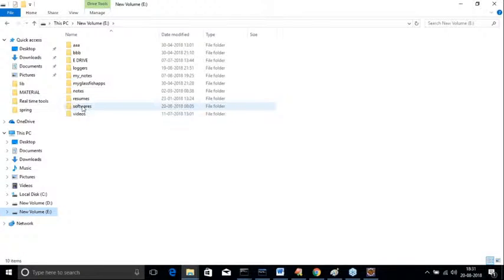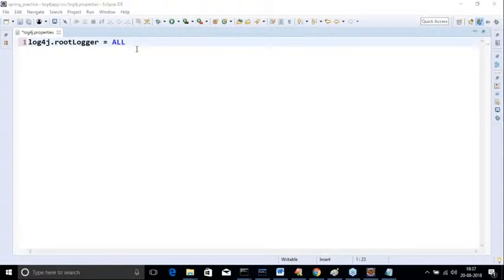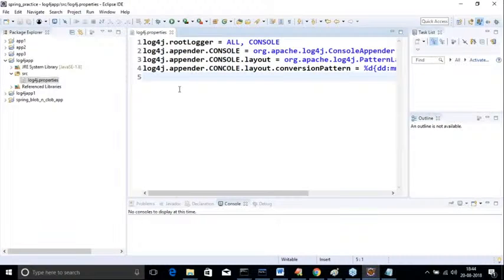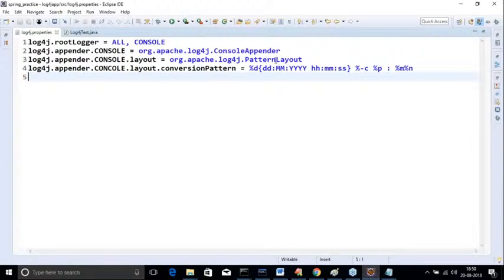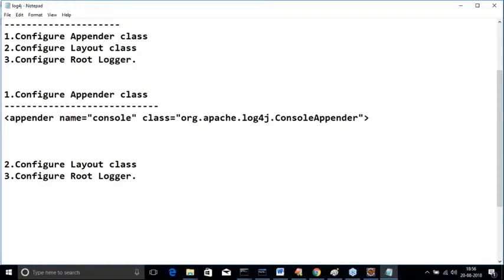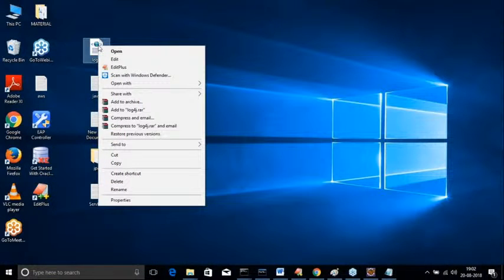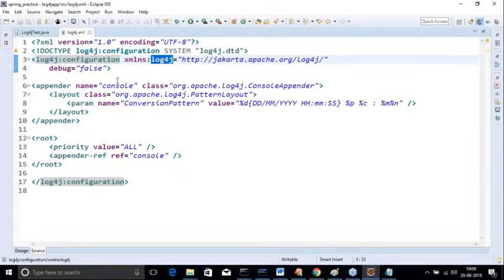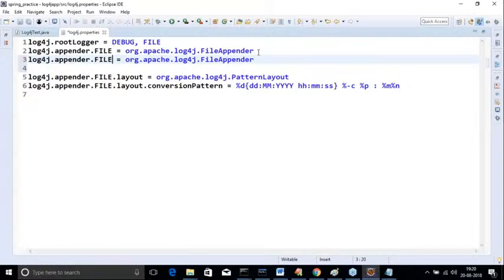Java Tools(Log4J) Youtube Live Stream by Nagoor babu sir @ 4:15PM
Django with Realtime Project by Durga Sir
UI Technologies by Durga Sir @ 10:45PM

Java OOPS Youtube Live Stream by Durga sir @ 8:30AM

Python Pattern Programs by Durga sir @ 10:30AM

Core Java Youtube Live Stream by Nagoor babu sir @ 12:30PM

Java Tools (Maven) Youtube Live Stream by Nagoor babu sir @ 2:30PM

Python OOPs Youtube Live Stream by Durga Sir@6:00PM

Microsoft Certification Youtube Live Stream by Durga Sir@8:00PM

Spring Framework Youtube Live Stream by Nagoor Babu sir @10:00PM